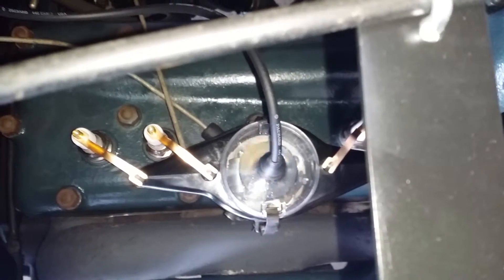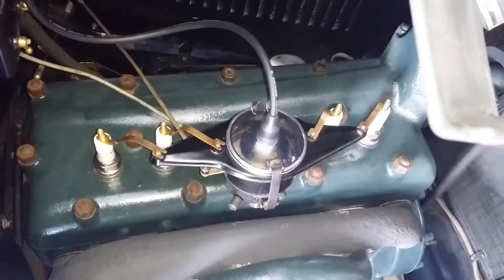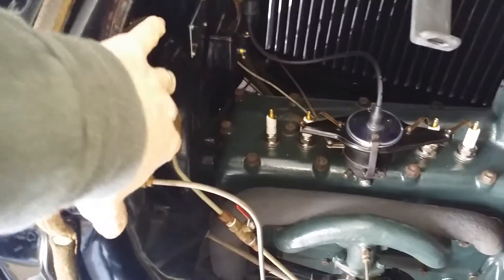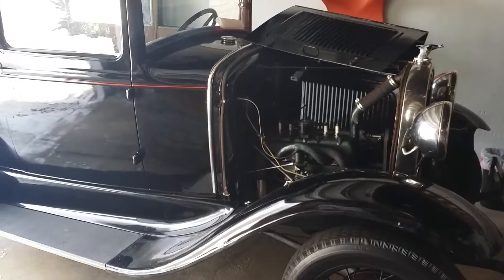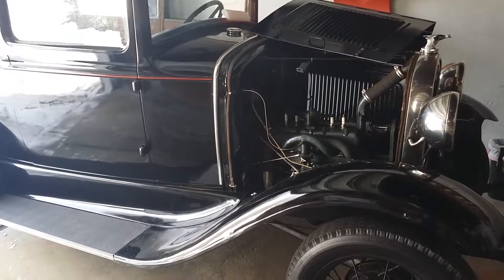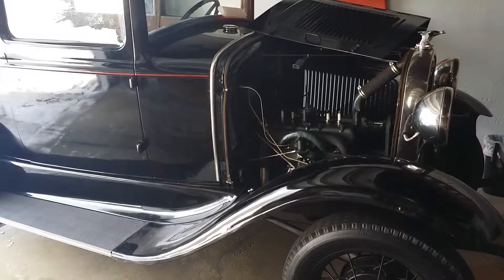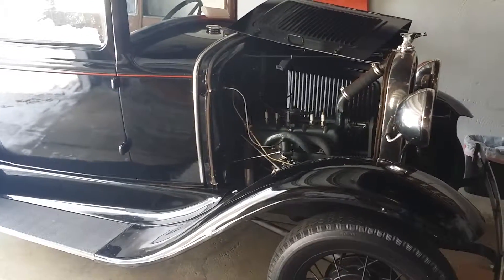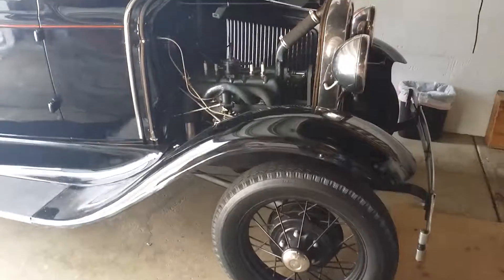Ford Model A Feb 28 start II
Ford model A start